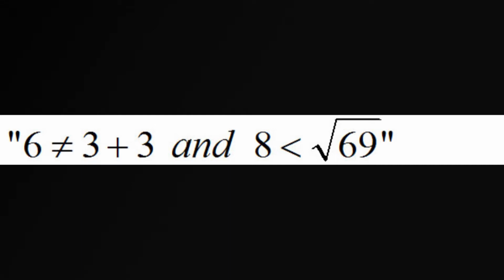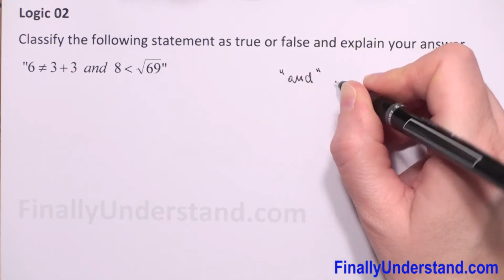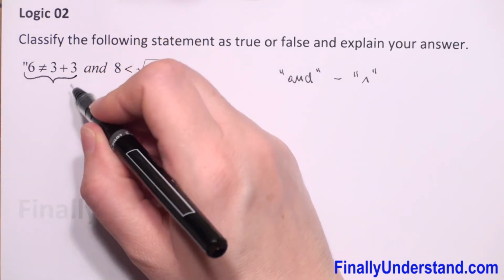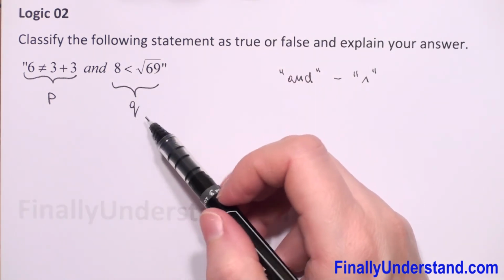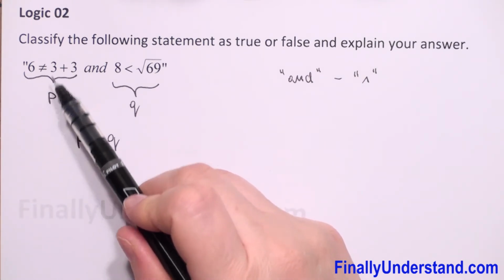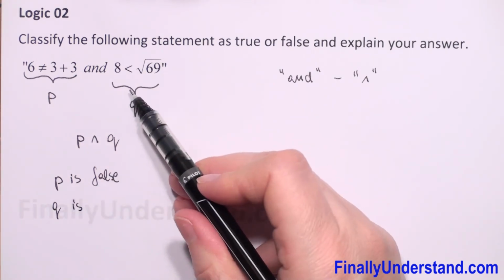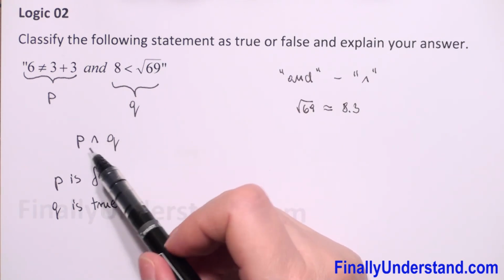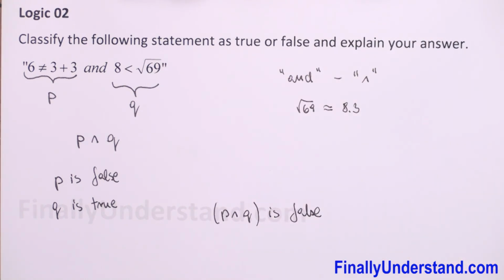Classify Statements as True or False 02